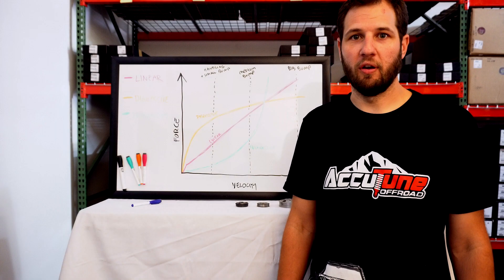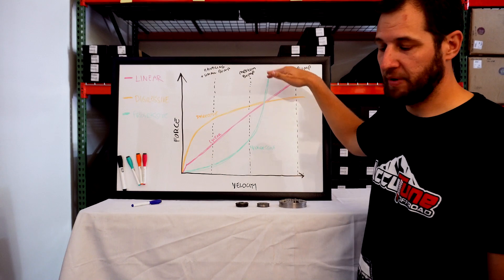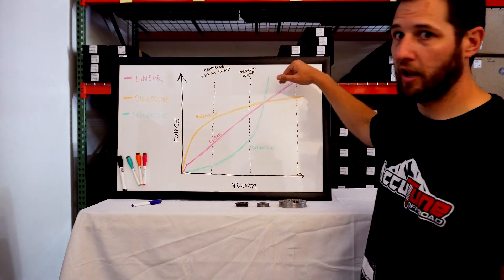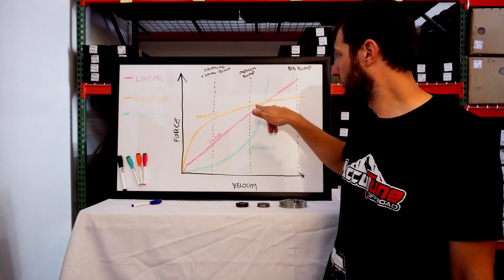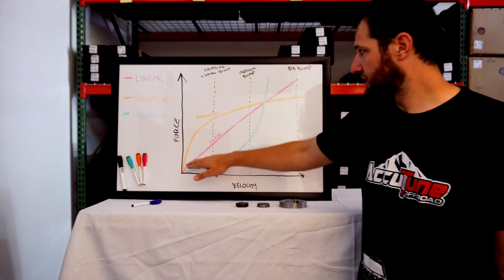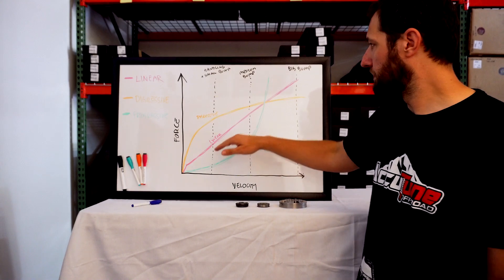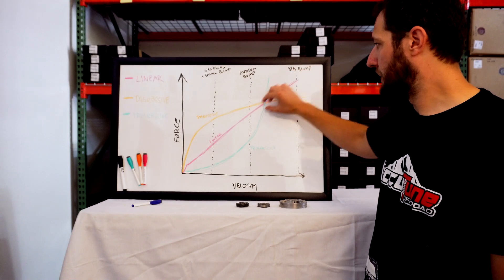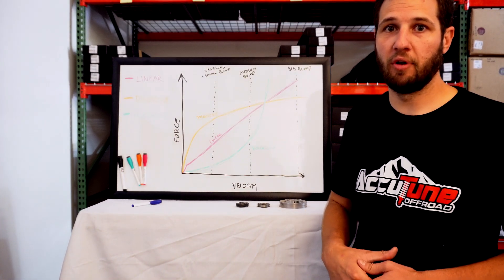Shock Tech Ep. 1: Piston Designs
In this video we go over some different piston design standards used in the industry and how they affect your ride quality.